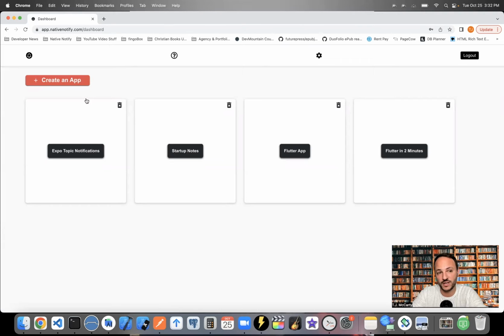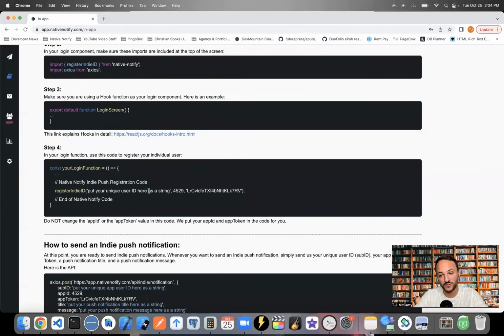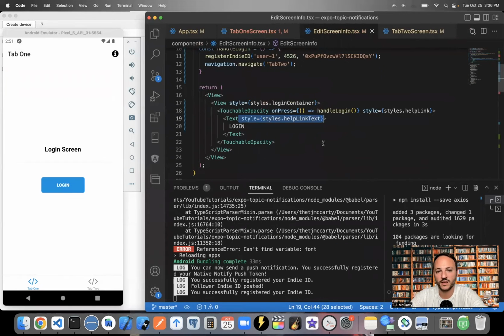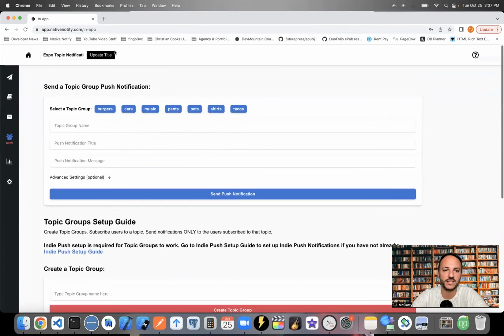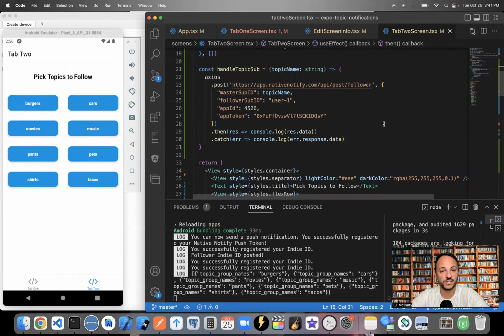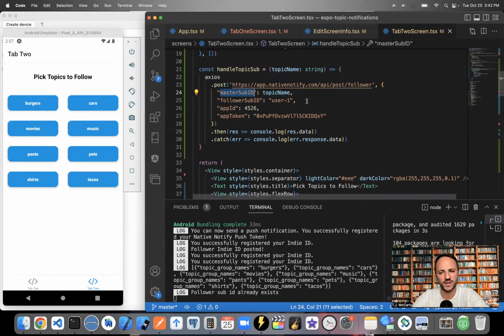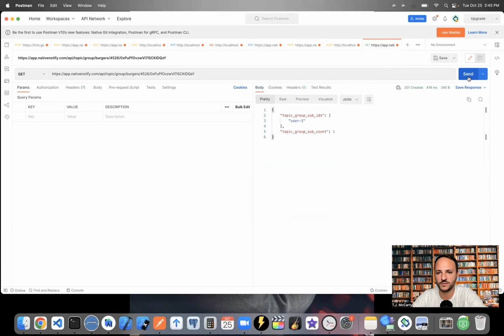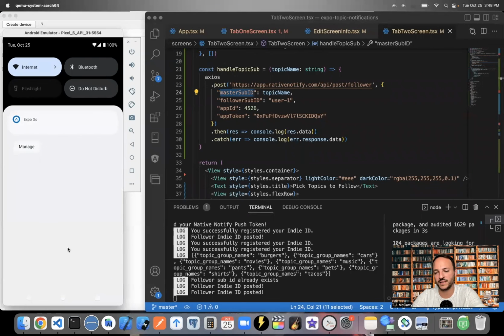Topic Push Notifications with React Native Expo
Topic Push Notifications setup guide with React Native Expo. Get a higher push notification click through rate with Topic Push Notifications using NativeNotify.com. Segment your users into Topic Groups based on user interest.